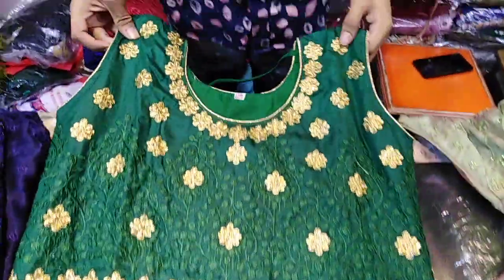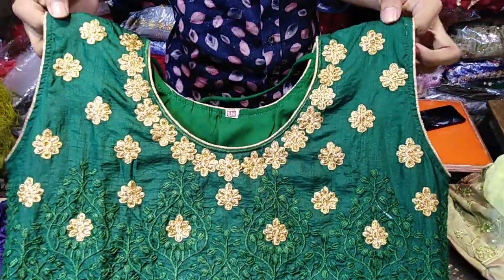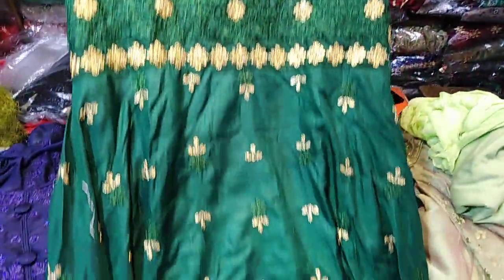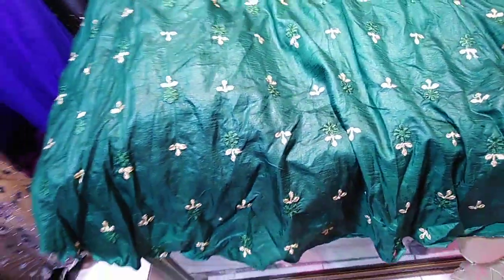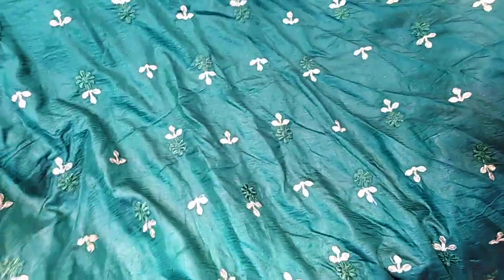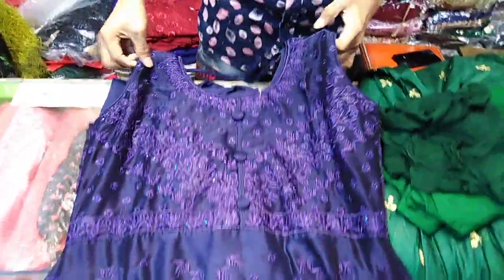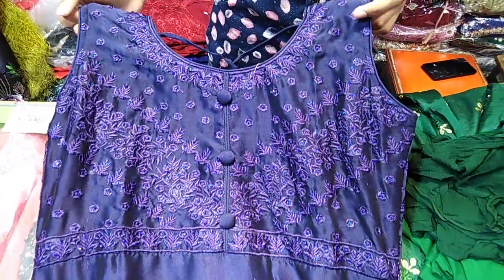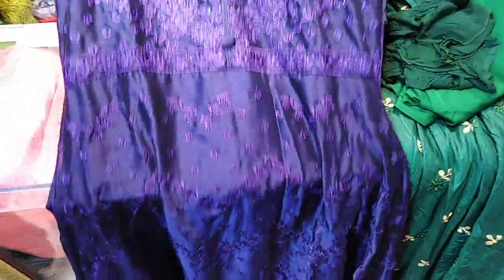দারুন দারুন বাচ্চাদের জন্য গাউন কিনুন কম দামে ইন্ডিয়ান সিল্ক কাপড়ের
ঢাকা নিউ মার্কেটের পাশে নূর ম্যানশন শপিং সেন্টার এর দ্বিতীয় তলায় শিল্পী ফ্যাশন ইমু নাম্বার #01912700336